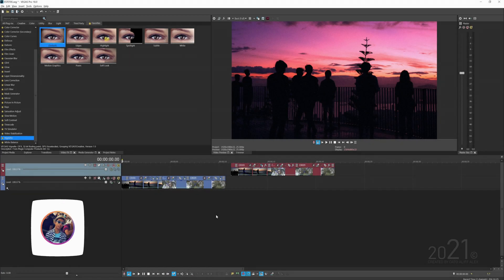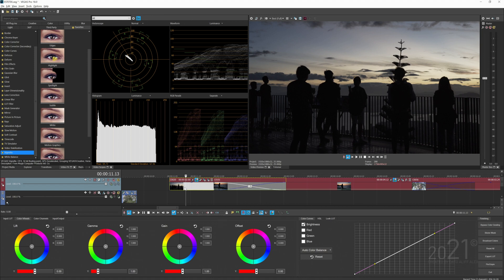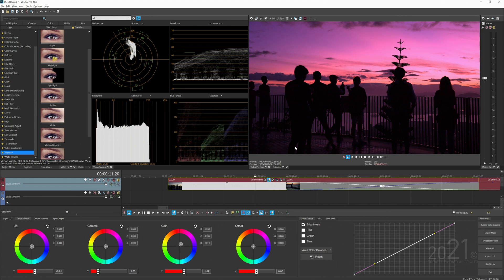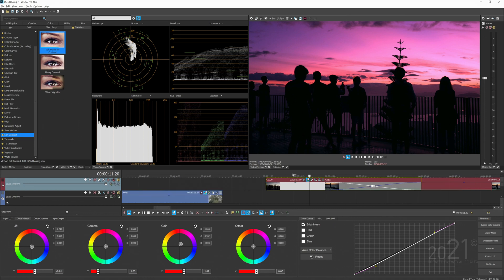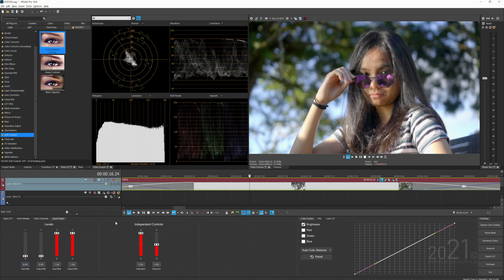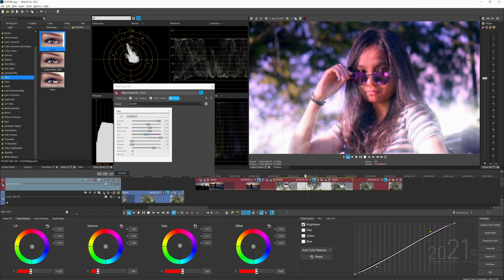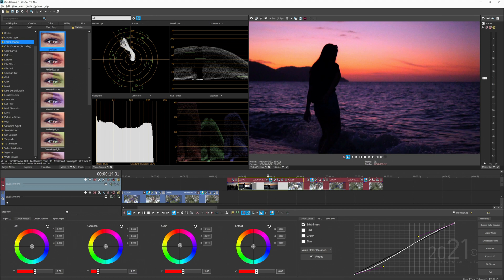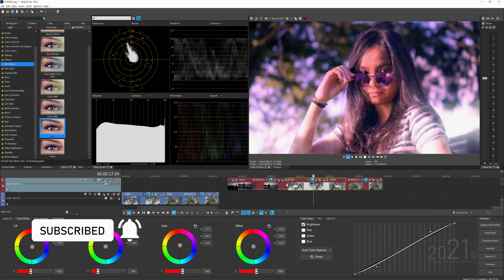Create Aesthetic Color Grade with VEGAS Pro 18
In this video you will learn how to get the Aesthetic Look using the Grading Panel & FX that come inside VEGAS Pro 18 softwares. All of these can be achieved easily if you understand the basic fundamental of coloring.

Please watch this video first for basic understanding of Color Correction
& Color Grading :